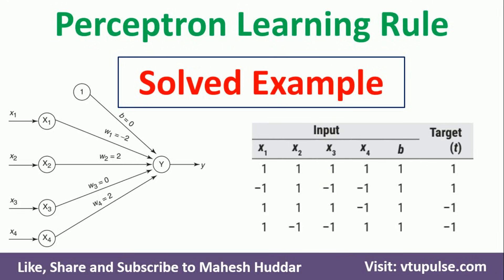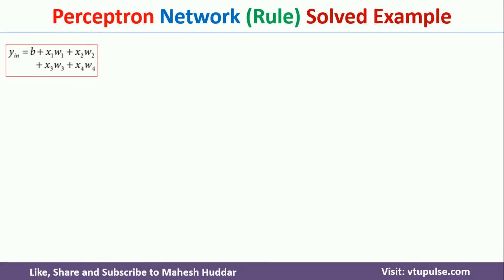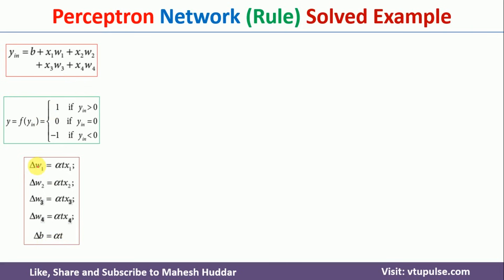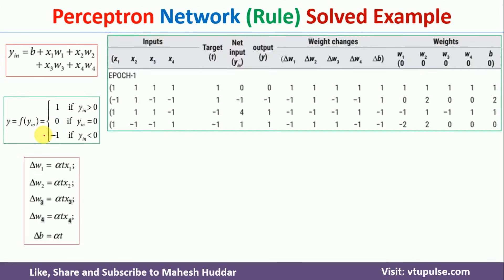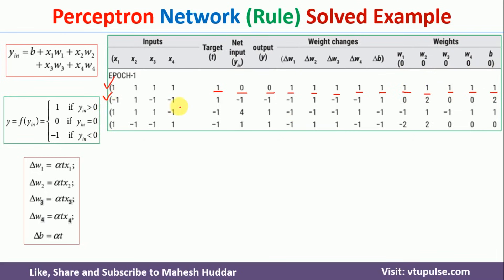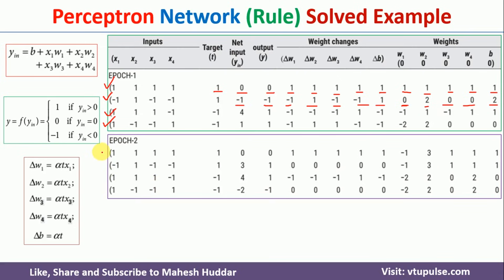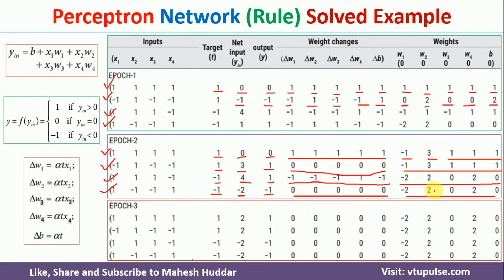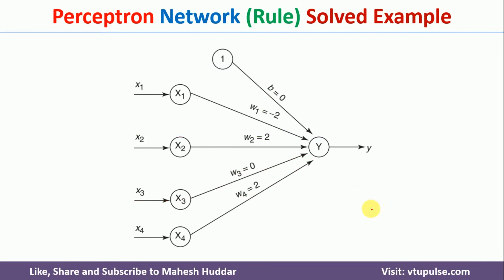12. Perceptron Learning Rule to classify given example Solve example Soft computing by Mahesh Huddar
12. Perceptron Learning Rule to classify given example Solve example Soft computing | Machine Learning by Mahesh Huddar

The following concepts are discussed:
How to use Perceptron Learning Rule to classify a given example,
Perceptron Learning Rule to classify given example Solve example,
Perceptron Learning Rule Solve example Soft computing,
How to classify data using the perceptron rule